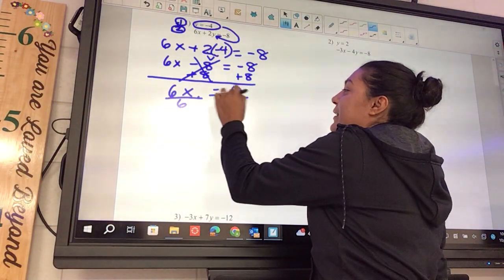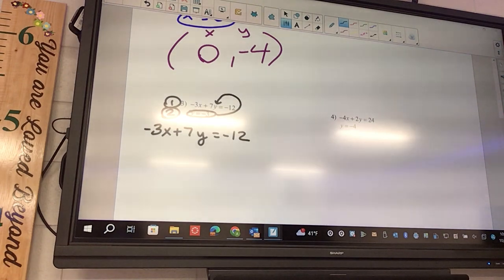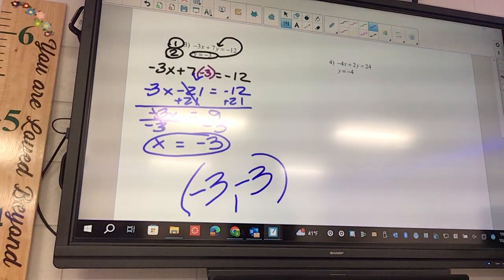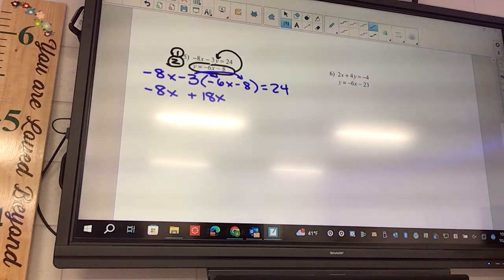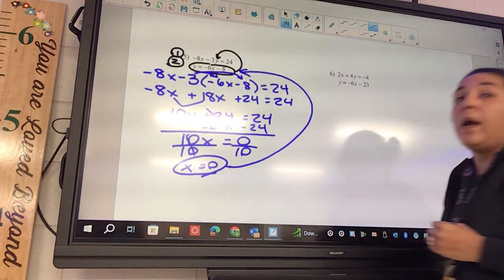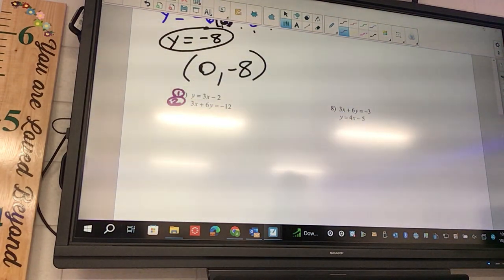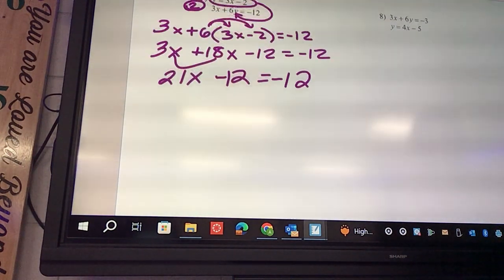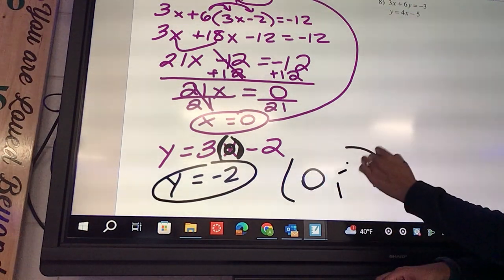7.2 day 1 (ALG 2)